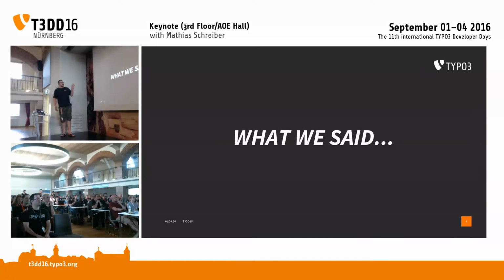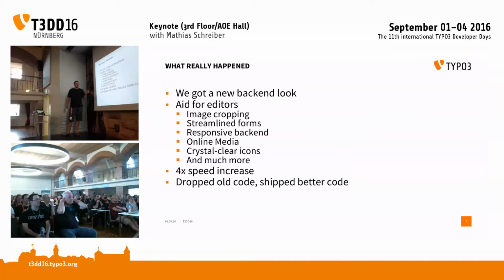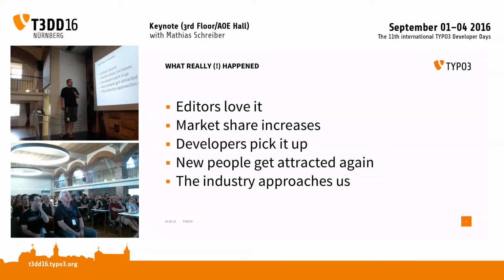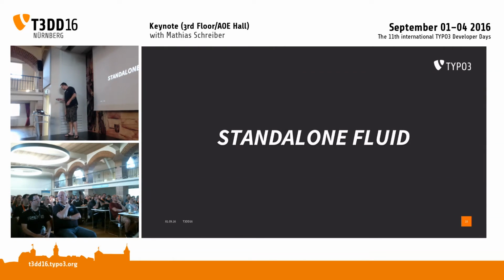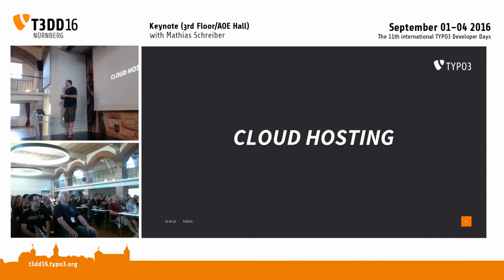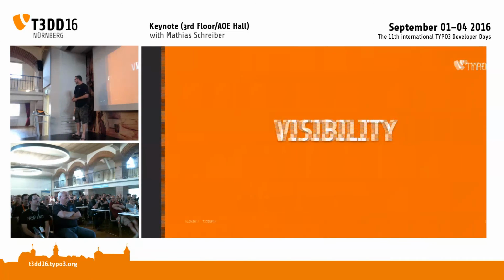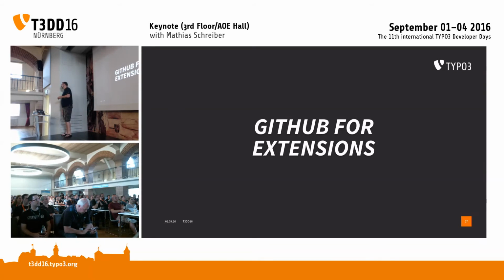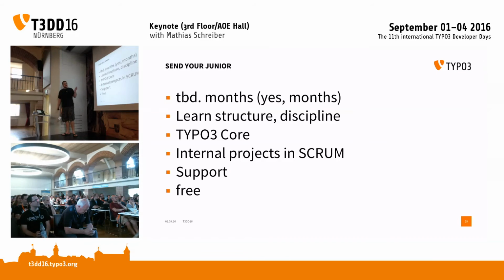T3DD16 Keynote - TYPO3 Developer Days 2016 Nuremberg